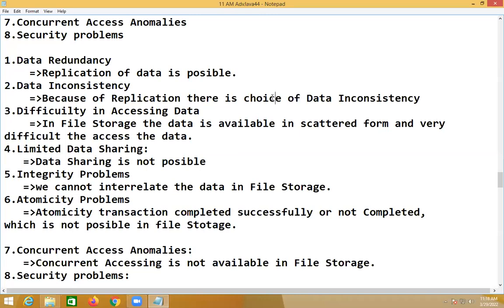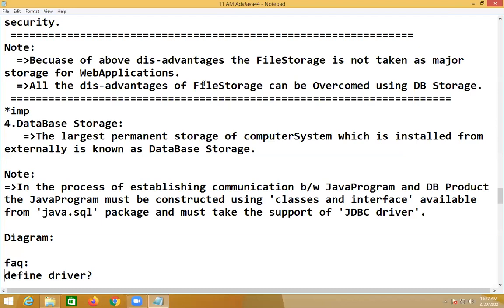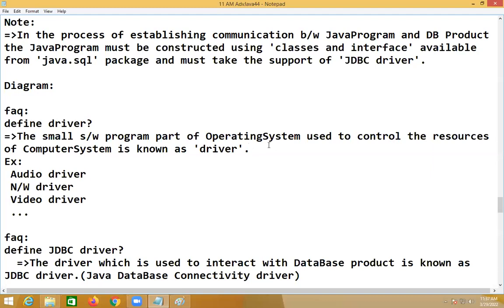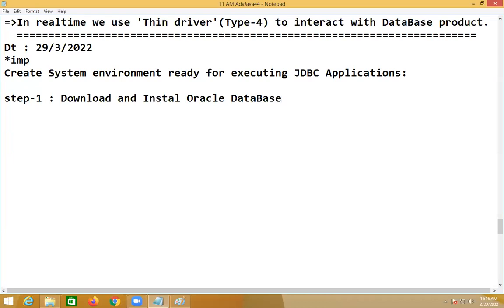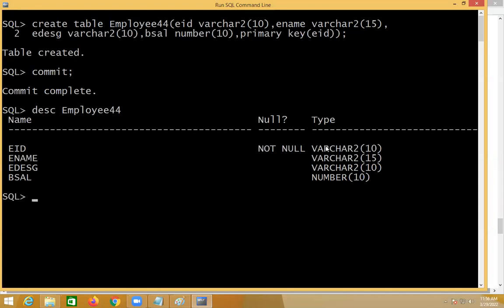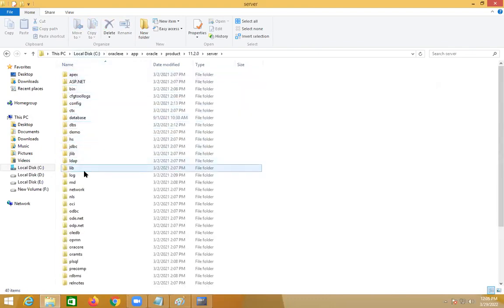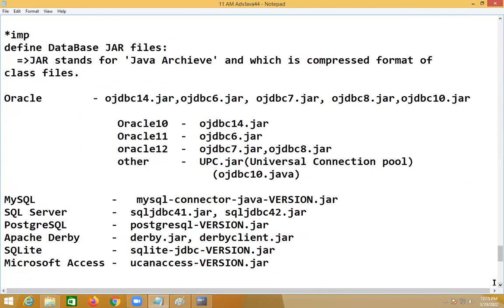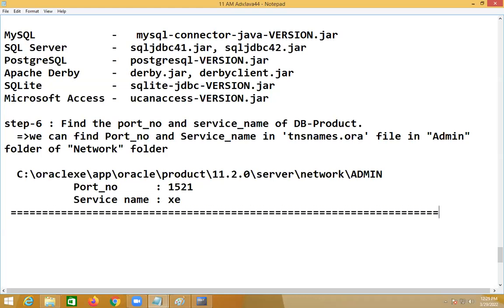Advanced JAVA @ 11 00 AM IST by Mr Venkatesh Maipathi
Day 5 - 28 March 2022